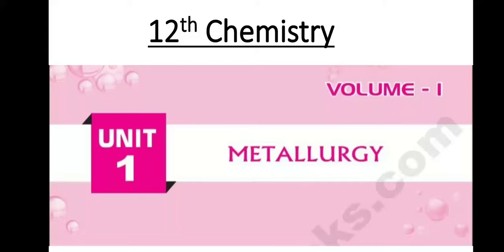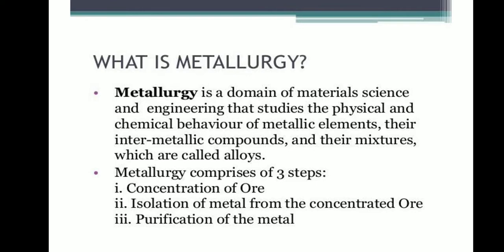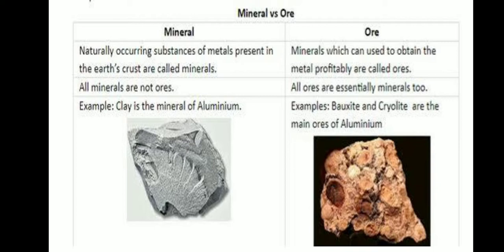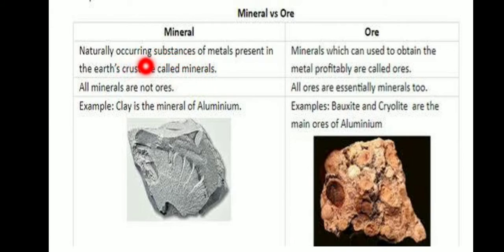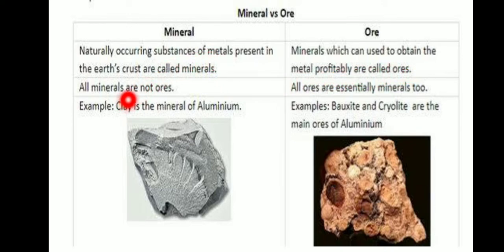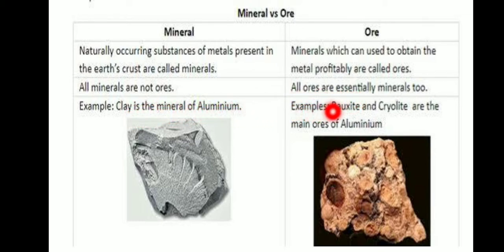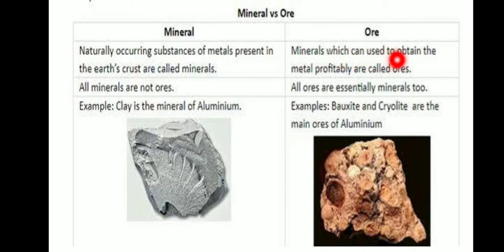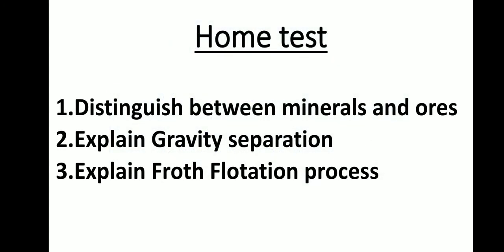12th chemistry mettallurgy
Minerals and ores
Gravity separation
Froth flotation